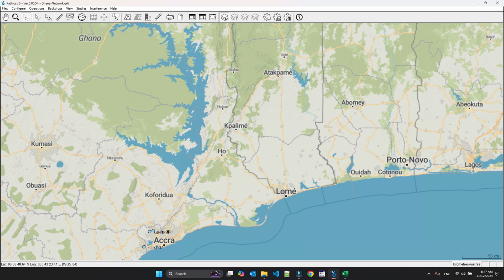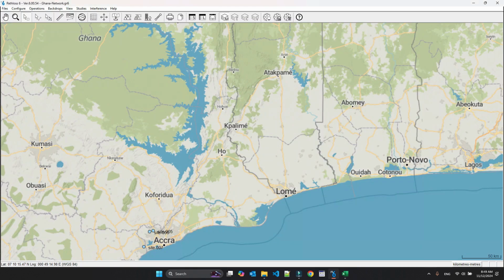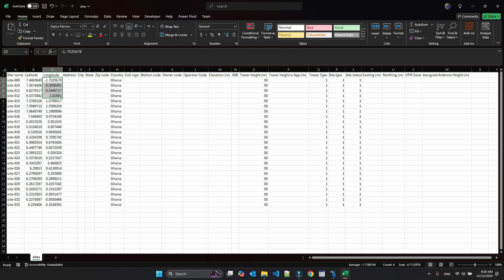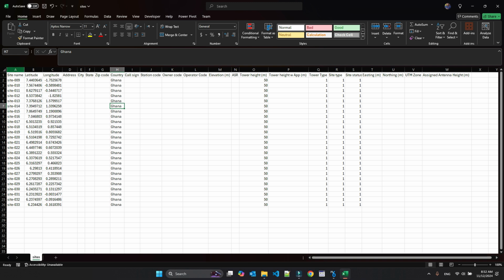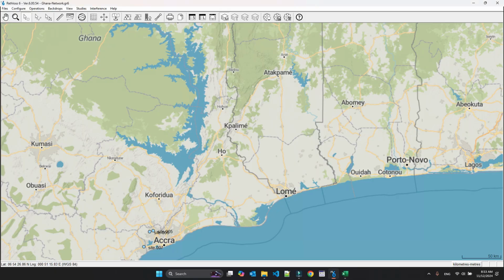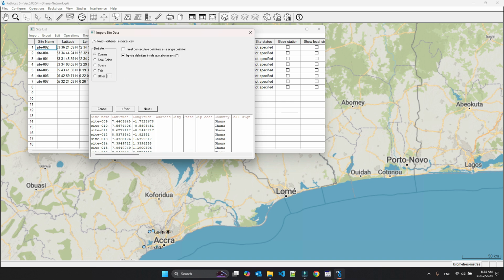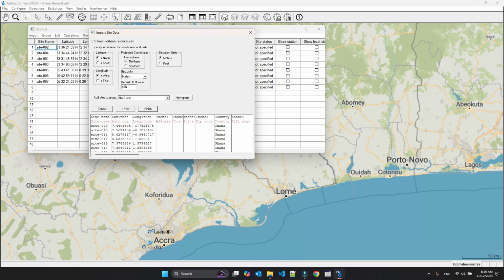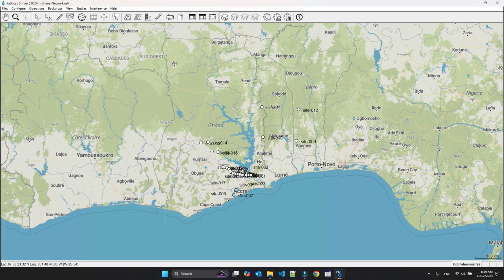Lesson-17 How to Import sites English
In this video we will learn how to Import sites.